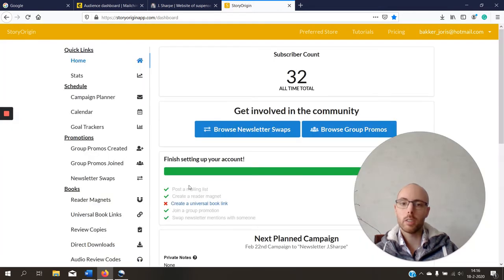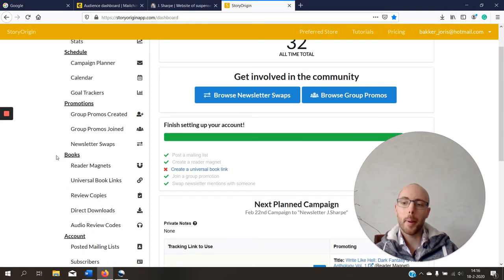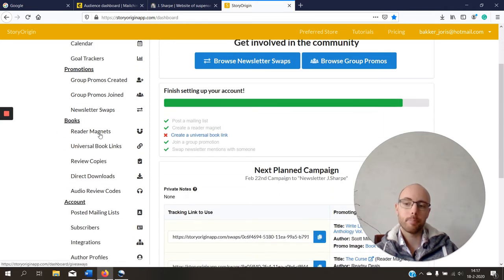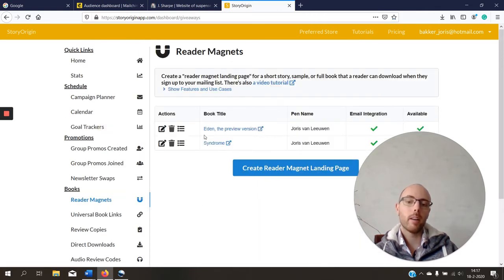How to get reviews fast!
Do you want to launch your book to success? So do I. Follow a traditional published author on his journey to self-publishing and see what he learned along the way, the mistakes he made and will make while he launches his post-apocalyptic book Eden.

In this video:
- How to get reviews

Hey there - I'm J. Sharpe. I'm a hybrid author. That means that I'm a traditional published author but also self-publish. I write suspense novels and short stories and want to pay it forward by teaching you the things that I have learned along the way.

On this channel, I talk about writing and publishing. My videos are unpolished and a little raw, because I focus on content, not so much the production quality.